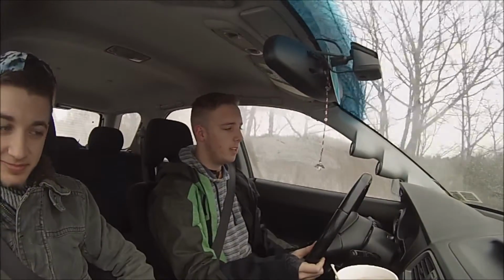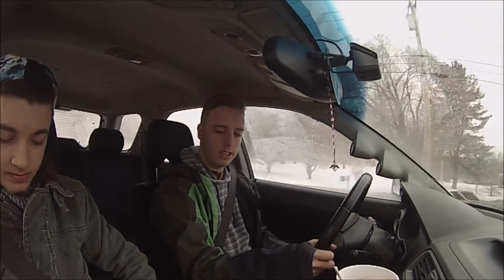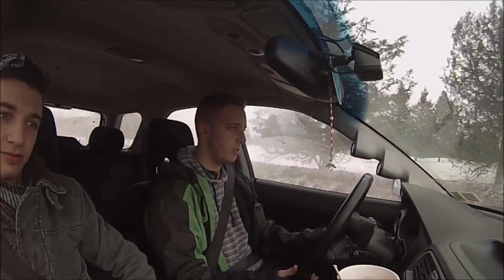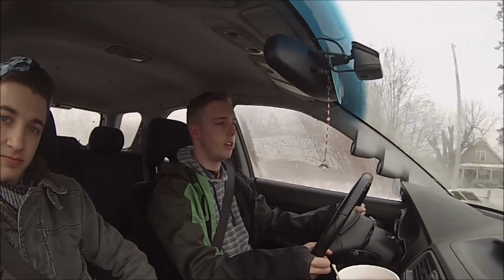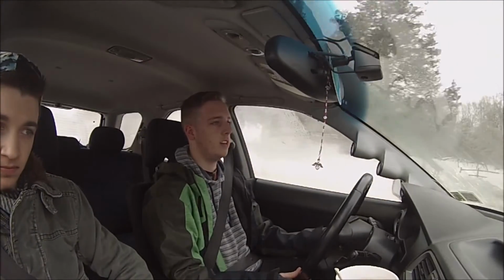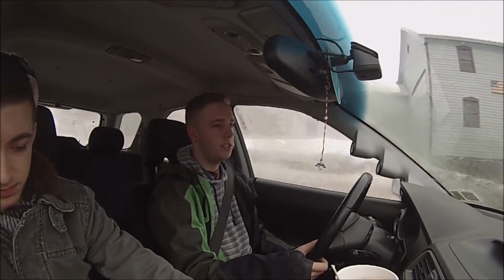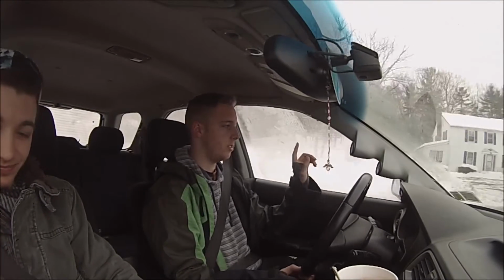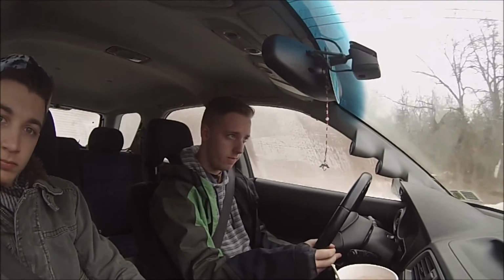Ben and His 2003 Subaru Impreza WRX Wagon (C&D Profiles Ep.1)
This is the first episode of a new series call Car and Driver Profiles. In this series I will be reviewing cars, interviewing their drivers, and having fun.